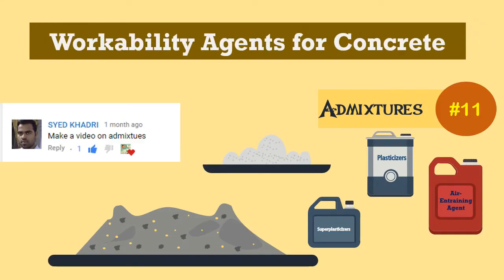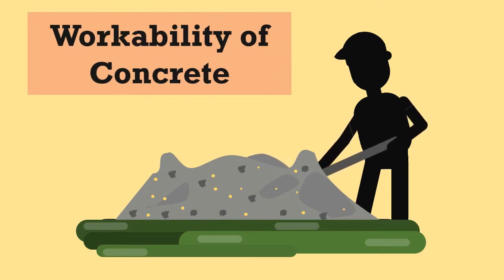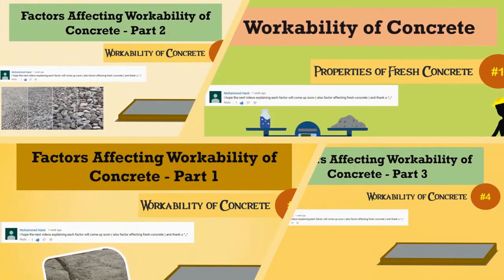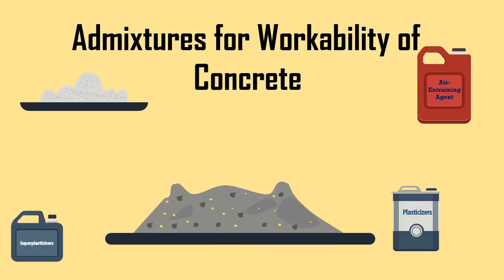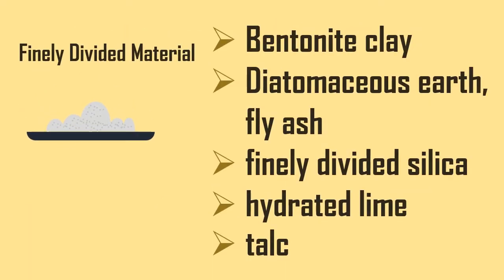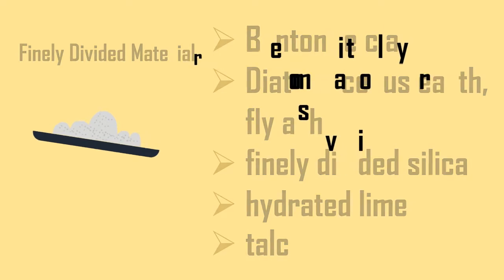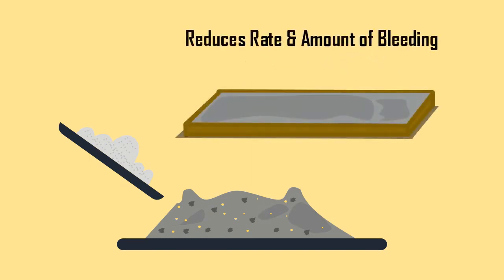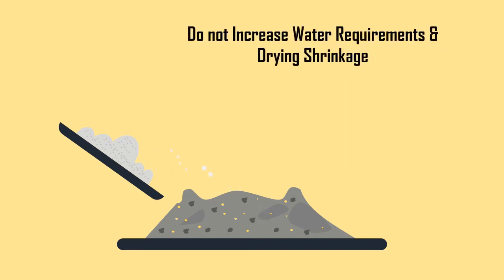Workability Agents for Concrete || Admixtures #11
This video explains the concept of Workability Agents for Concrete.